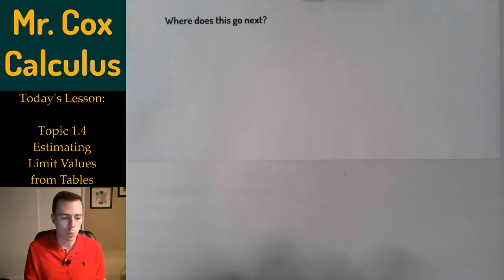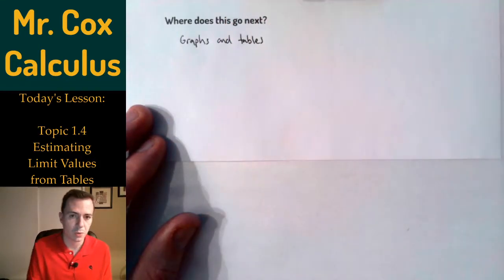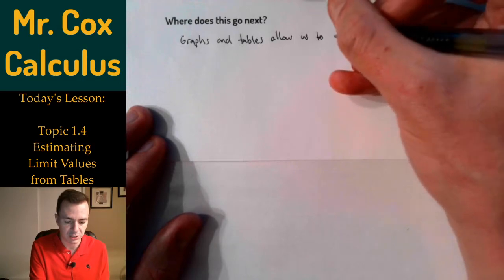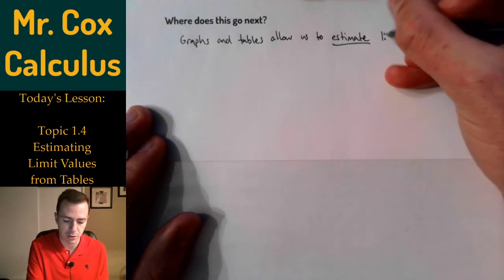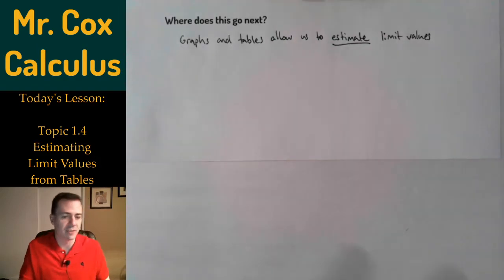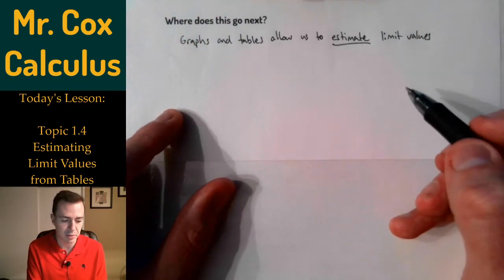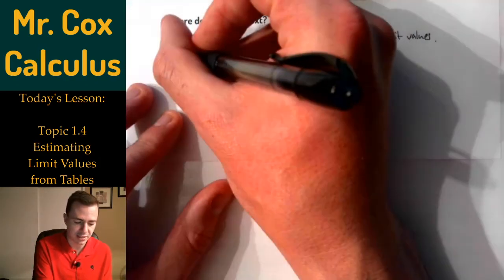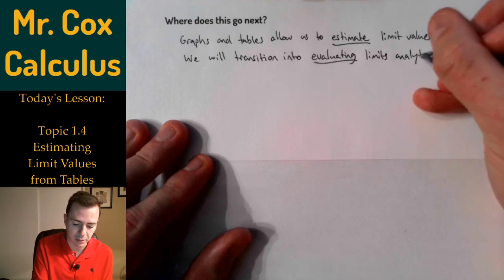Topic 1.4: Where does this go next?